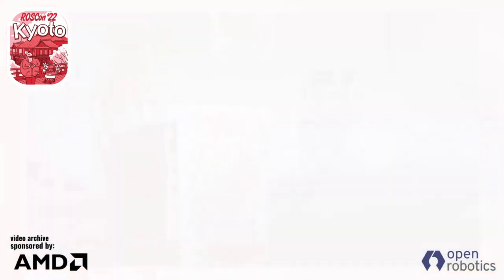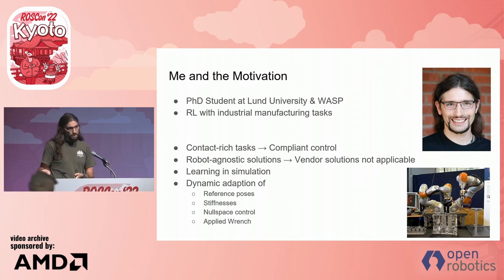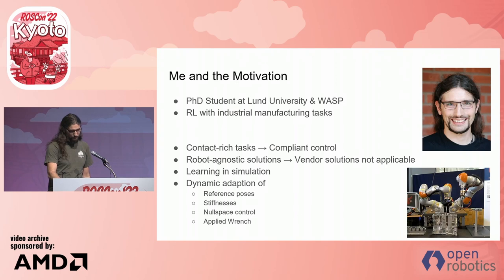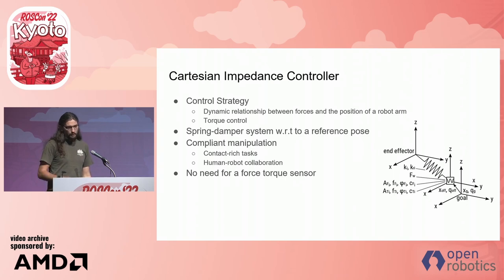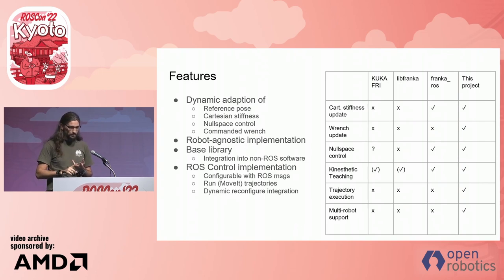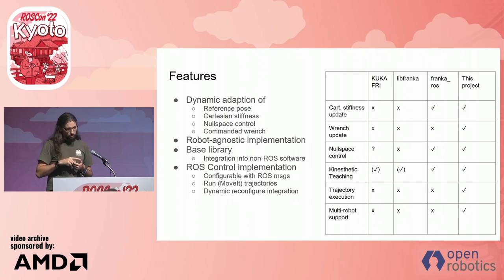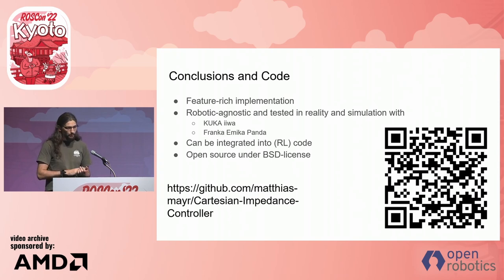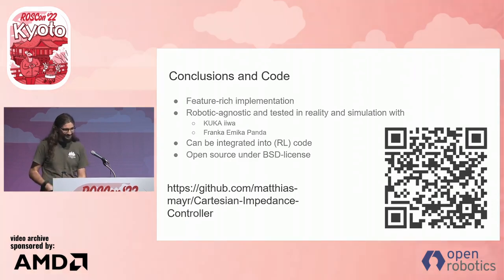Cartesian Impedance Controller ROSCon 2022 Lightning Talk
Our lightning talk at ROSCon 2022 about our Cartesian impedance control implementation.

It is a feature-rich C++ implementation that can be used with ROS or as a C++ library.
The features include:
- Changing the reference pose at runtime
- Configuring stiffness values along all Cartesian dimensions at runtime
- Configuring damping factors along all Cartesian dimensions at runtime
- Applying Cartesian forces and torques at runtime
- Handling of joint trajectories with nullspace configurations, e.g. from MoveIt
- Jerk limitation
- Interface to ROS messages and dynamic_reconfigure for easy runtime configuration
- Robot-agnostic implementation

We tested it and use it with KUKA iiwas as well as the Franka Emika Robot (Panda) both in simulation and on the real system.